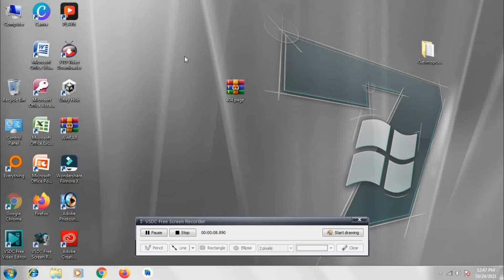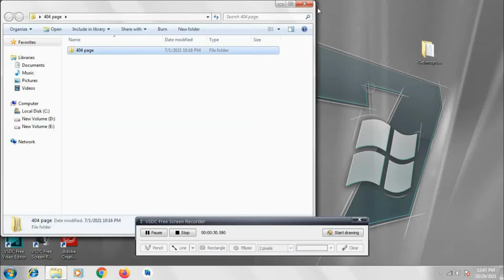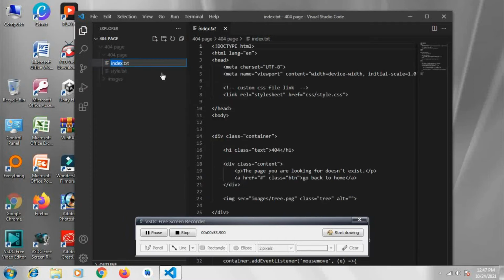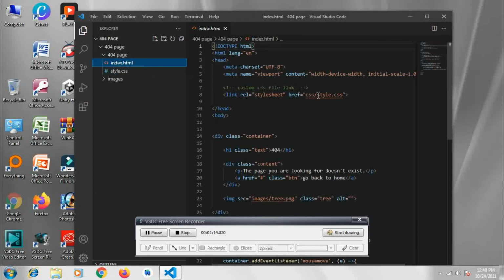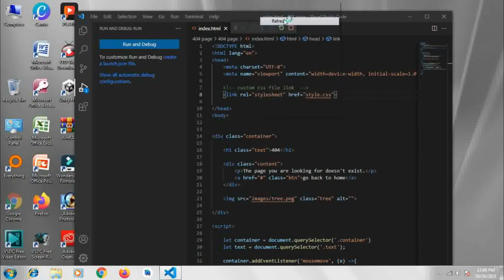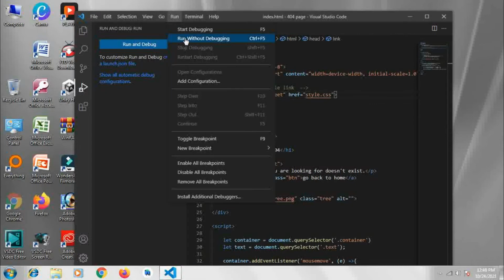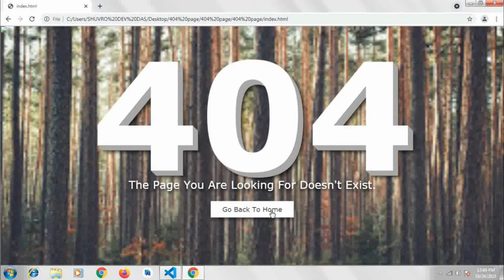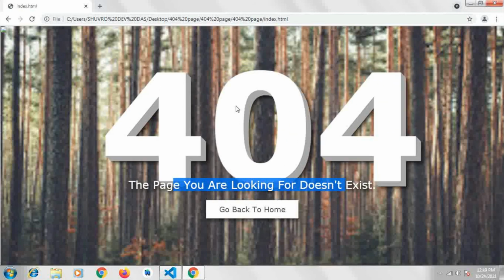How to make a awsome 404 landing page using html and css || S3 Coding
Hellow friends in this video i will show you how to make a 404 awsome landing page using html and css and js.
My Tell :-
        | | |           SELECT * FROM  " WHO LOVES AND LIKES YOU "   | | | |

Hellow friends I hope you have enjoy this video so much.
LIKE || COMMENT || SHARE || Anddddddd.